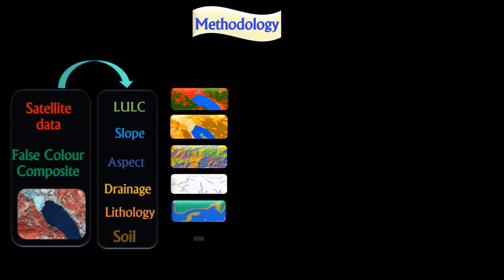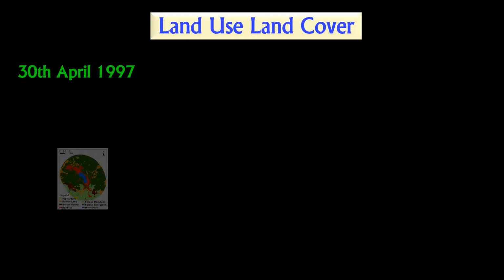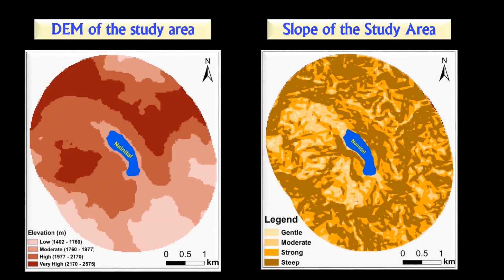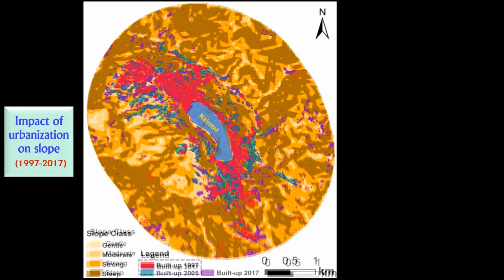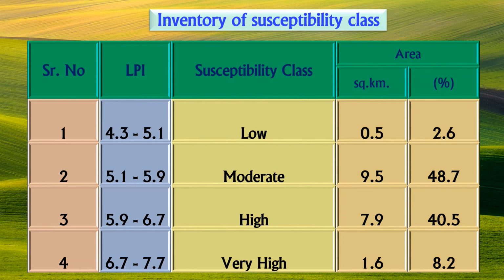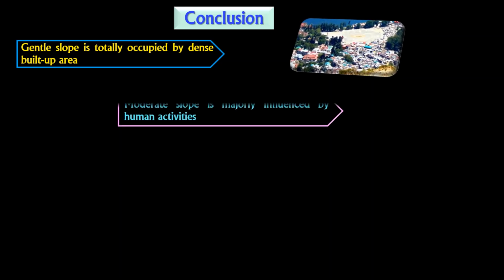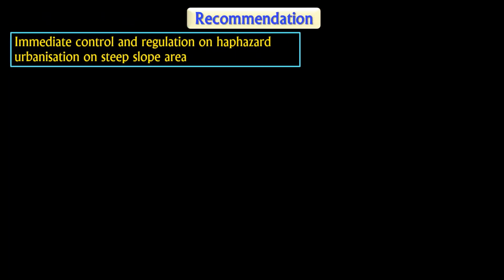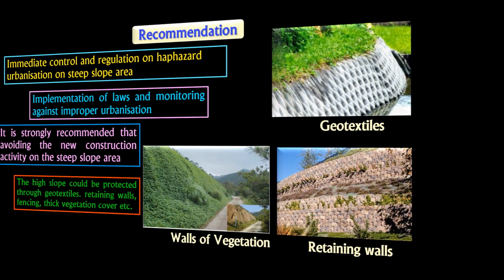Impact of tourism and urbanization around Naini Lake Nainital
Landslide is one of the challenges faced by mountainous regions due to natural phenomena and human activity. Nainital district in the state of Uttarakhand is one of the popular tourist spots in India. It is situated in a lesser Himalayan belt facing experiences number of landslides
every year. This region comes under the Main Boundary Thrust and Main Central Thrust which are considered to be very sensitive for landslides. Landslide susceptibility mapping is a proficient tool to identify vulnerable zones for landslides. Remote sensing and geographic information system are very effective tools for collecting, analysing and interpreting land use data, and on the other hand, multi-criteria valuation (MCE) allows users for decision-making by considering various factors affecting the process of the landslide. The MCE technique was applied considering present land use/land cover, slope, drainage, lithology, geomorphology, and type of soil. Overlay analysis and land susceptibility mapping was carried out for the area around the Nainital lake. The study concludes with hot spot analysis and recommends mitigation measures like geotextiles, retaining walls and
strict building by-laws for preventing landslides.